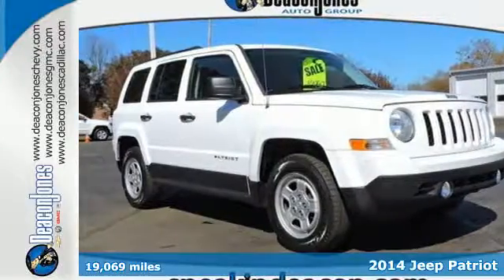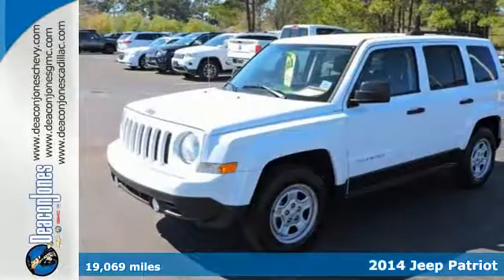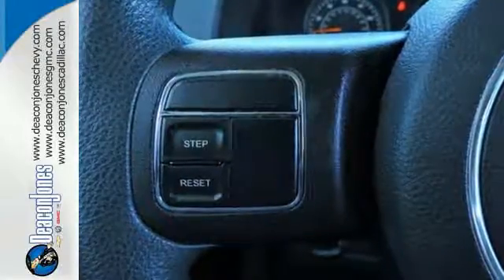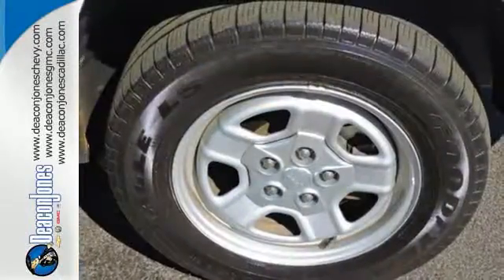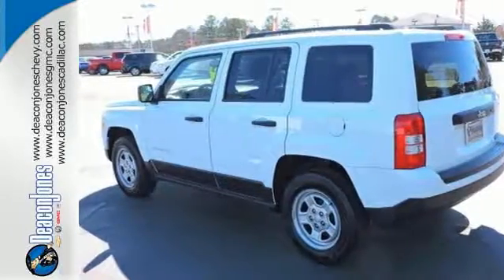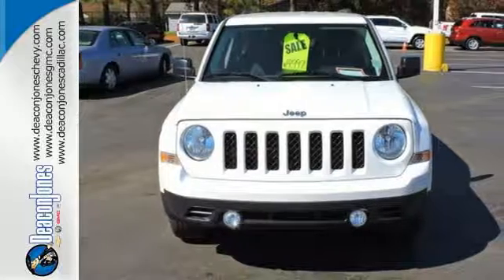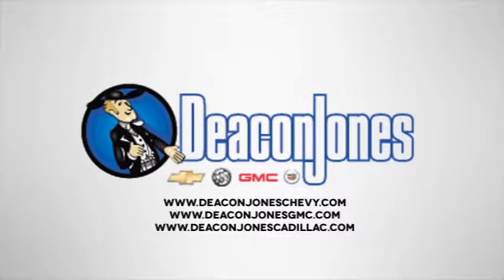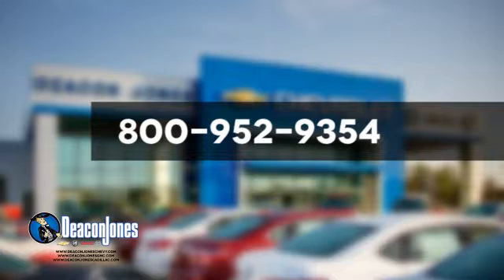2014 Jeep Patriot Smithfield NC Selma, NC RB8873 - SOLD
Year: 2014
Make: Jeep
Model: Patriot
Trim: FWD 4dr Sport
Engine: 2.0L 4 Cylinder Engine
Color: WHITE
Mileage: 19069
Stock #: RB8873
VIN: 1C4NJPBA5ED769496
Jeep Certified, LOW MILES - 19,069! Sport trim. FUEL EFFICIENT 30 MPG Hwy/23 MPG City! CD Player, iPod/MP3 Input, KBB.com explains The Patriot's upright layout provides reasonable outward visibility as well as some visual character.. CLICK NOW! KEY FEATURES INCLUDE: iPod/MP3 Input, CD Player MP3 Player, Privacy Glass, Child Safety Locks, Electronic Stability Control, Bucket Seats. EXPERTS CONCLUDE: Great Gas Mileage: 30 MPG Hwy. SHOP WITH CONFIDENCE: 125-Point Inspection and Reconditioning, 24-Hour Roadside Assistance, 24-Hour Towing, 3-Month/3,000-Mile Maximum Care Coverage, Carfax Vehicle History Report, 7-Year/100,000-Mile Powertrain Limited warranty, Introductory 3-month subscription to SiriusXM® Satellite Radio VISIT US TODAY: Choose from thousands of preowned vehicles at Deacon Jones. Deacon Jones opened his first used car lot in 1974 in Princeton, NC and has offered quality preowned vehicles to Johnston and surrounding counties for 34 years. Find domestics and imports- something to fit everyone's budget. Financial Hardships? Give Deacon Jones the opportunity to help you reestablish your credit. We look forward to assisting you with your next vehicle purchase. Eastern N.C.'s Largest Volume Dealer. Pricing analysis performed on 3/1/2017. Fuel economy calculations based on original manufacturer data for trim engine configuration. Please confirm the accuracy of the included equipment by calling us prior to purchase.

Address:
1115 North Bright Leaf Blvd